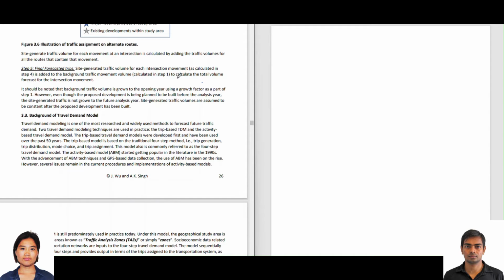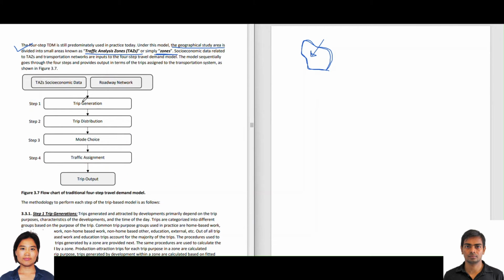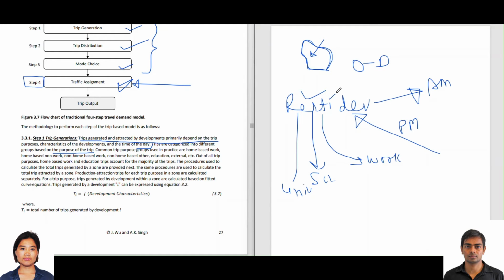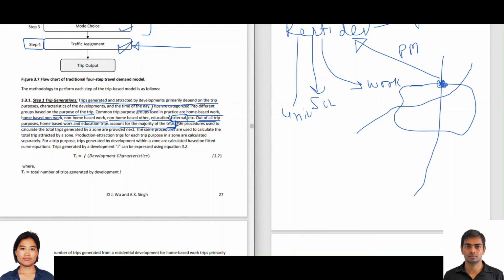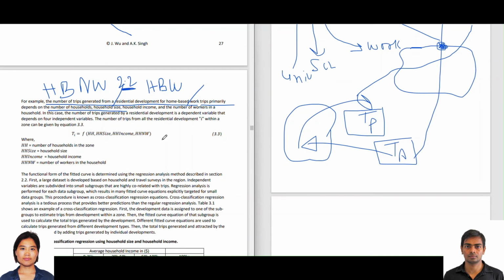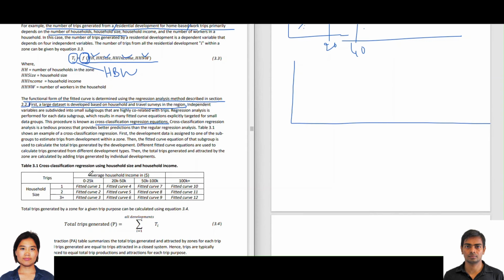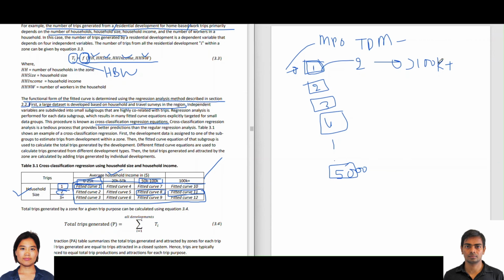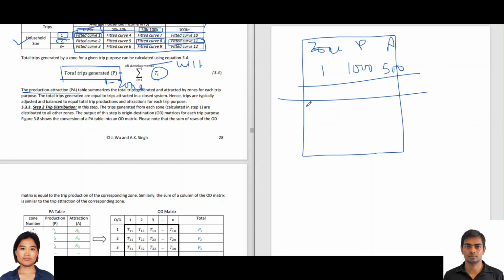Trip Generation - Theory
00:00 Welcome and Intent of Channel
01:12 3.3. Trave Demand Models (TDM)
02:00 Background of Travel Demand Model
3:35 Four-Step Travel Demand Model
07:33 3.3.1. Step 1 Trip Generations

This Channel is created to learn and discuss core knowledge used for traffic operations day-to-day job. This video covers the following topics in Chapter 3 Part 3: Trip Generation - Theory, Trip Purpose, cross-classification regression equation, PA table.

Chapter 1: Traffic analysis Overview
Chapter 2: Basic Concepts
Chapter 3: Travel Demand Forecasting
Chapter 4: Highway Safety